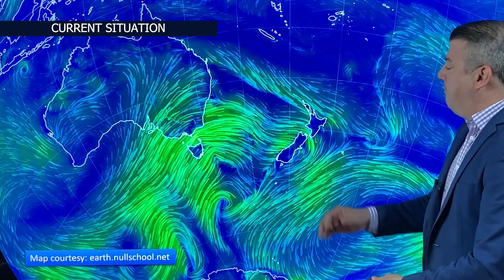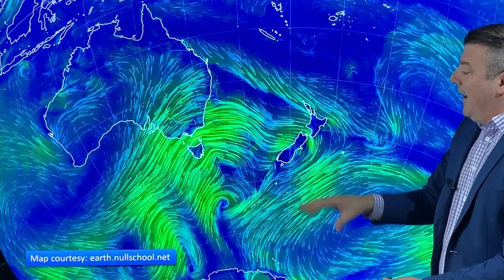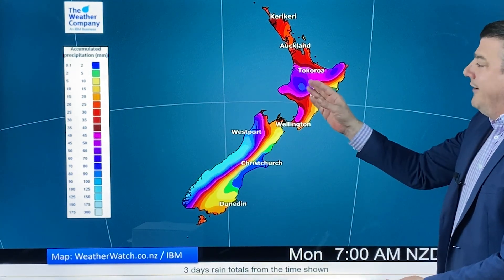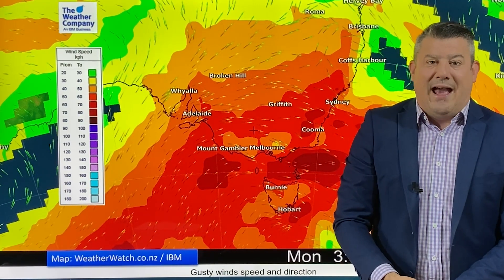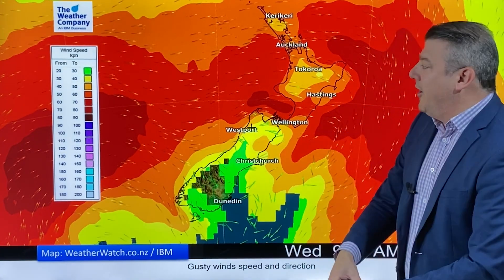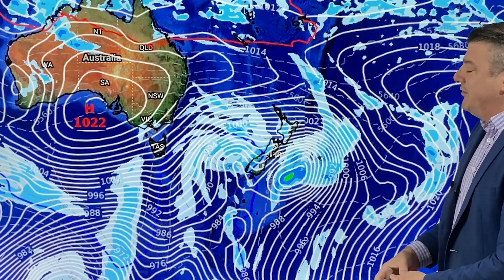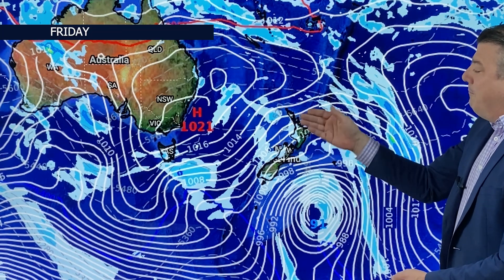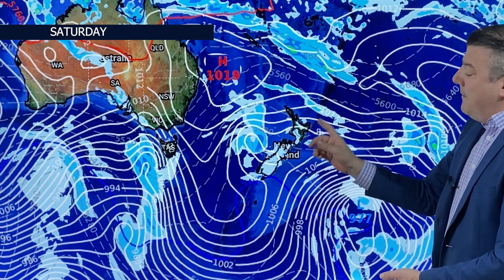Spring Westerlies are about to roar back in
The tropical downpours are out - the windy westerlies are returning with a colder twist later in the week for southern NZ.

The gale force westerlies will today blow through Bass Street (between VIC and TAS) and those strong winds will reach NZ from Tuesday to Friday.  Gales and severe gales are expecting in both the SE corner of Australia today and parts of NZ over the coming week.

A deep storm in the Southern Ocean will also encourage colder air for a time around the South Island around Thursday.

Conditions settle down on Saturday for a brief time.